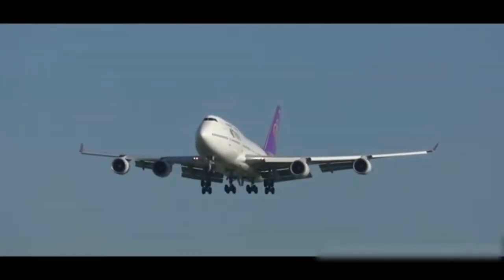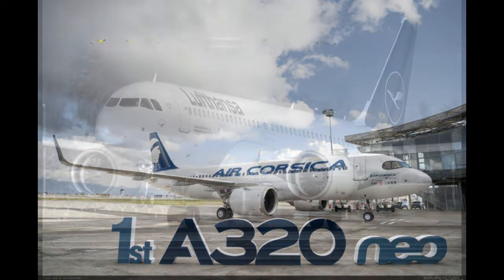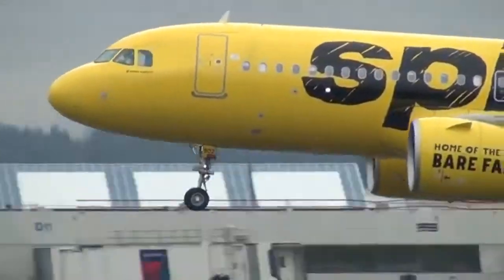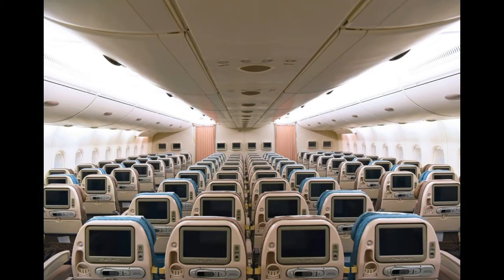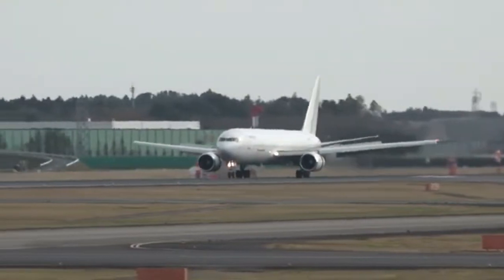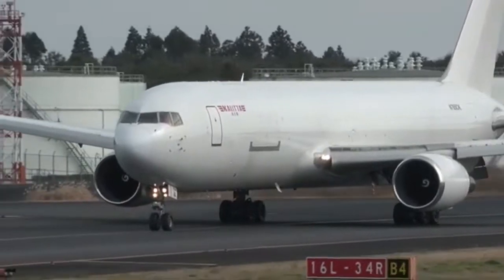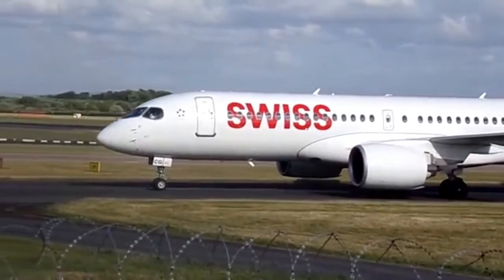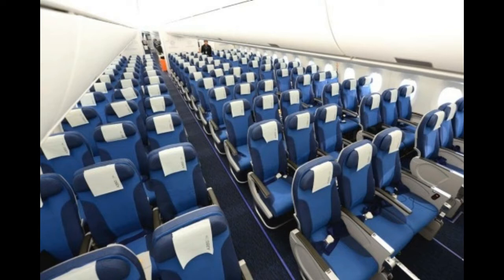Top 5 Best Airplane 2020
Top 5 Best Airplanes To Choose For Your Next Flight
Are you looking for the best airplane for your next trip?  Hope this video will help on what to pick on your next trip! :-)

Most people outside the “avgeek” community, and the frequent flyers who are exacting about what they want in a flight (even if they’re not planespotters), don’t pay much attention to aircraft types. That’s a mistake, because the type of aircraft operating your flight can have a huge impact on the overall flight experience – especially if you’re flying economy, where every advantage helps. It’s understandable though, especially when you consider that an A330 on one airline may mean older seats and no mood lighting, whereas on another the same model could have a much more modern and comfortable cabin. Knowing what to look for as you search for flights to book takes quite a depth of knowledge and interest, and most people don’t have time for that.

It is possible, though, to give some general guidelines for planes you should keep an eye out for the next time you’re shopping for flights. These are the top five to aim for if you want a better flight

!Credit to Forbes Article!